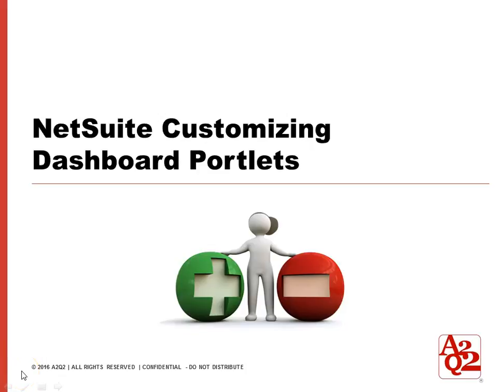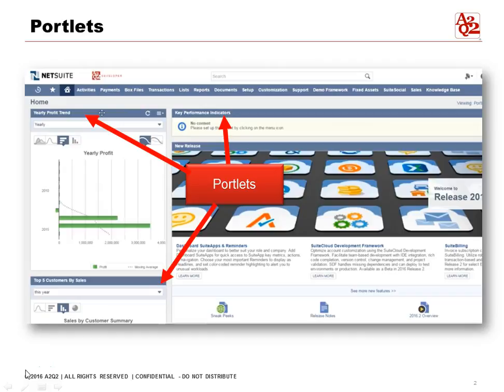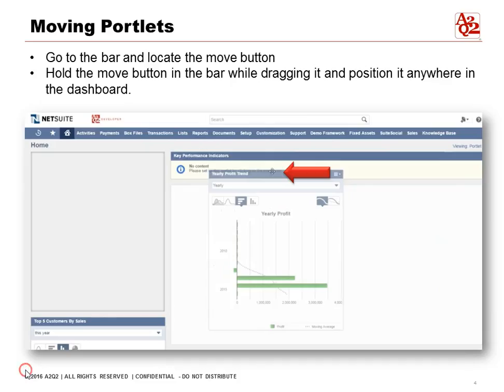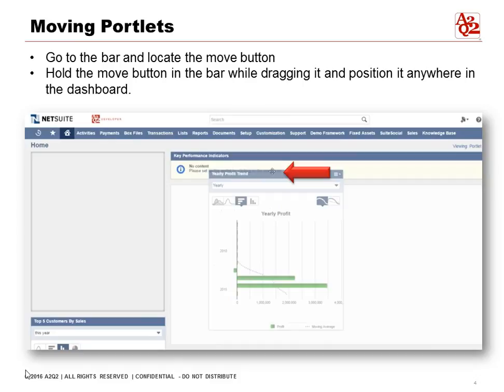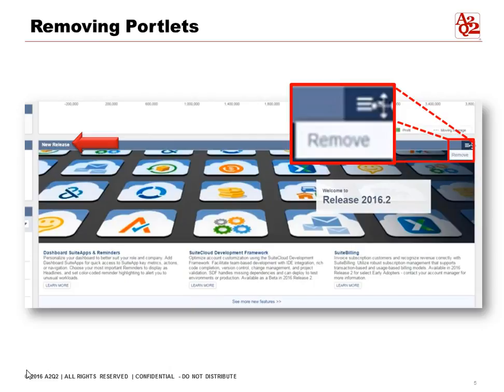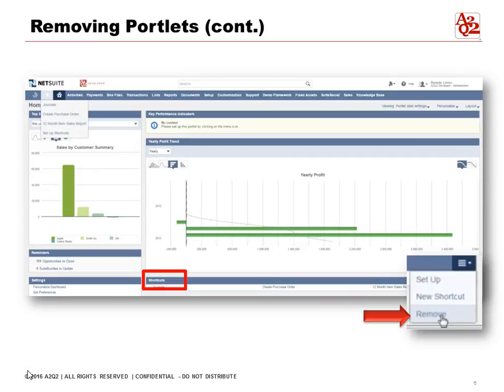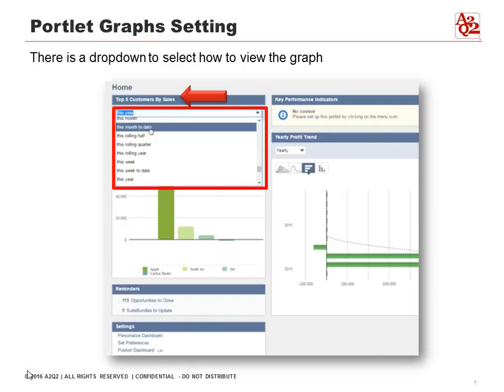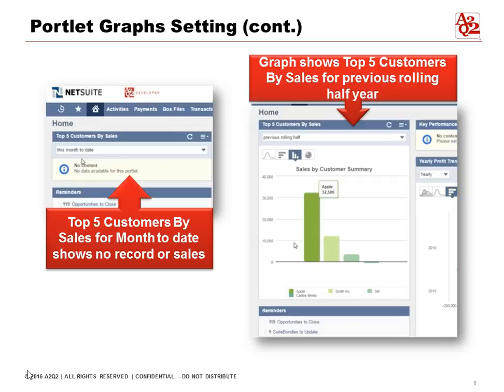#65 | NetSuite Customizing Dashboard Portlet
Learn how to cuztomize NetSuite Dashboard Portlet in this tutorial.